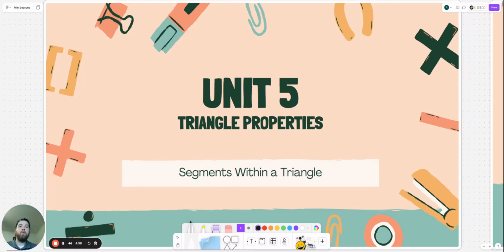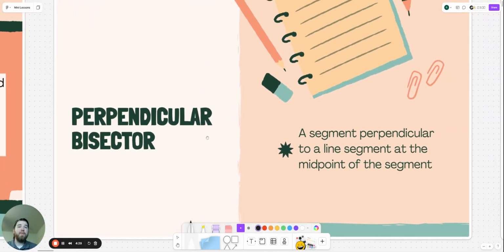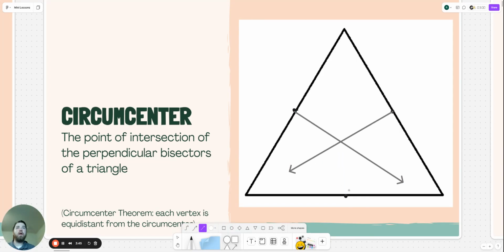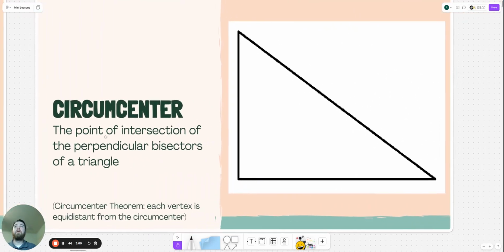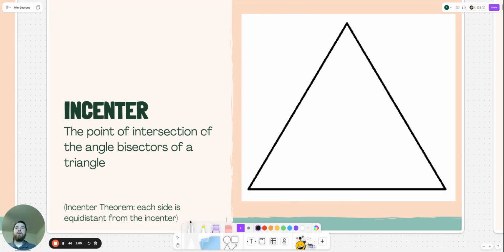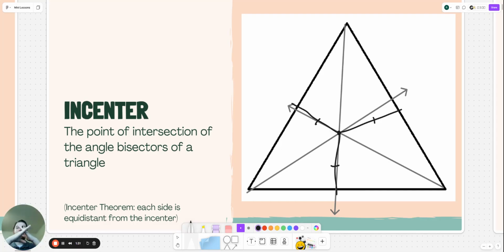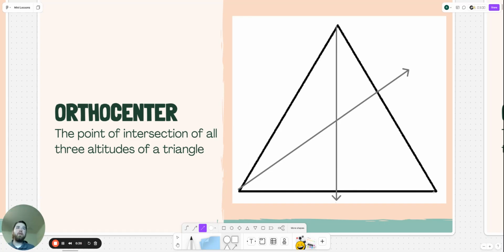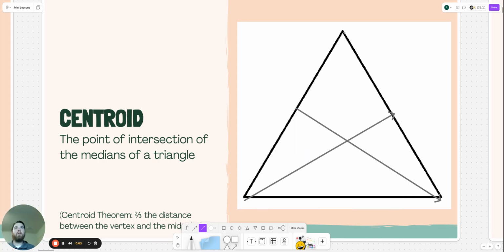Unit 5 Segments Within a Triangle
Covering the types of segments found within a triangle and their points of intersection